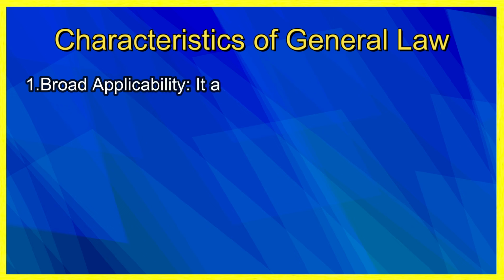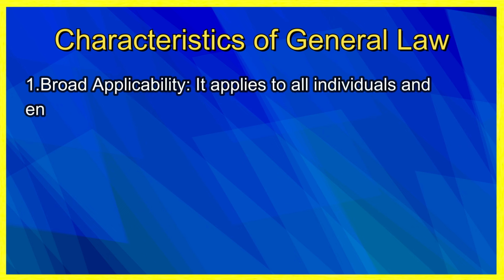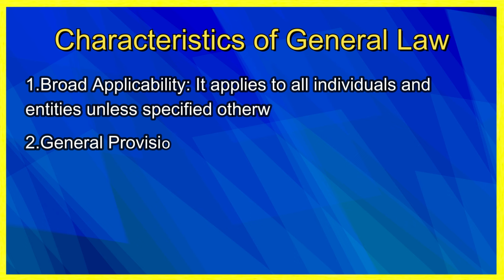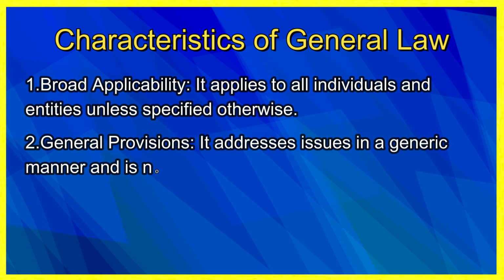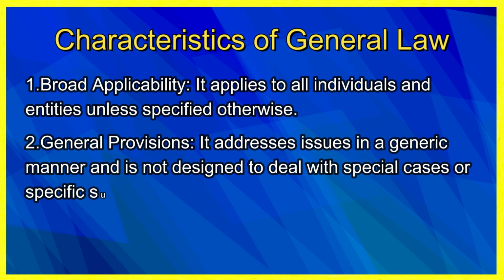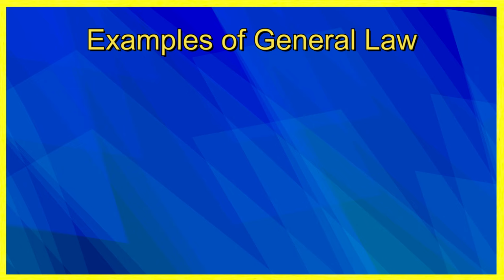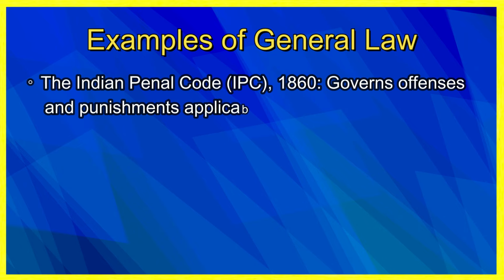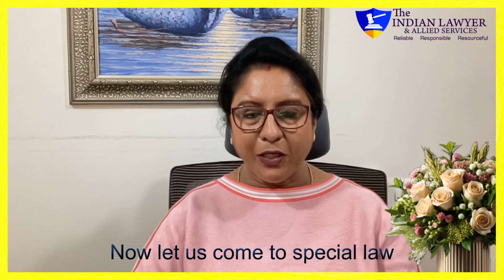Special Law Vs. General Law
We have now decided to upload three videos' per month with the gap of 10 days i.e., 1st, 11th and 21st day of the month.

SPECIAL LAW Vs. GENERAL LAW: (Episode 57: The Indian Lawyer Legal Tips)

This 57 Episode of the YouTube Series- ‘The Indian Lawyer Legal Tips’ discusses Special Law Vs. General Law, by Mrs. Sushila Ram Varma, Advocate and Co-Founder, The Indian Lawyer & Allied Services @TheIndianLawyer&AlliedServices.

VIDEO CREDITS:

Speaker: Mrs. Sushila Ram Varma, Advocate and Co-Founder of The Indian Lawyer & Allied Services

Category: Legal